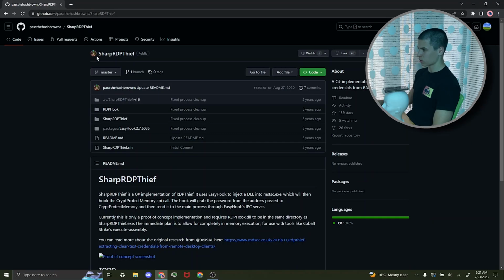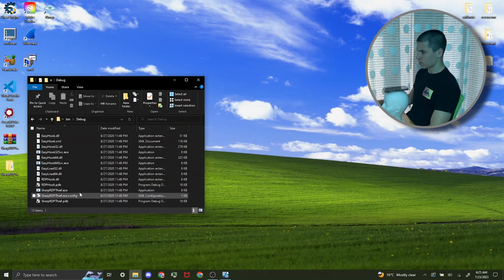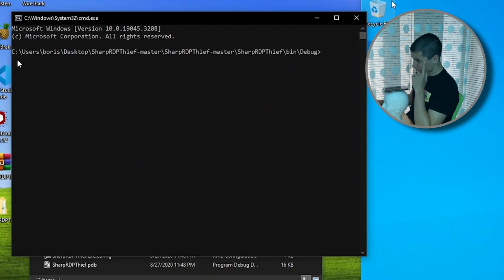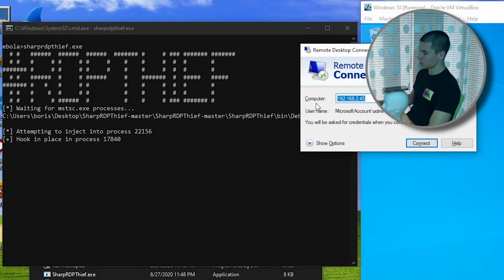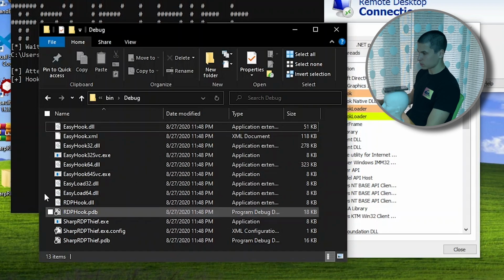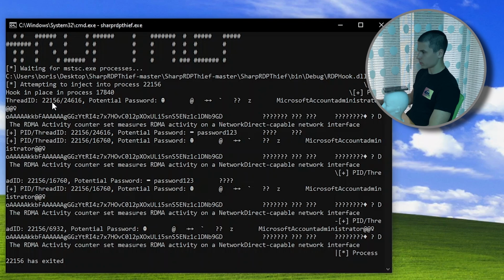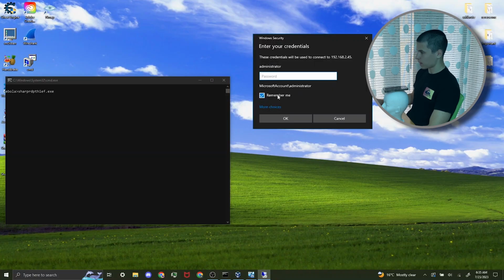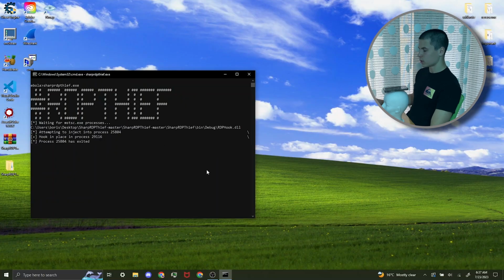Protect Yourself Against RDP!